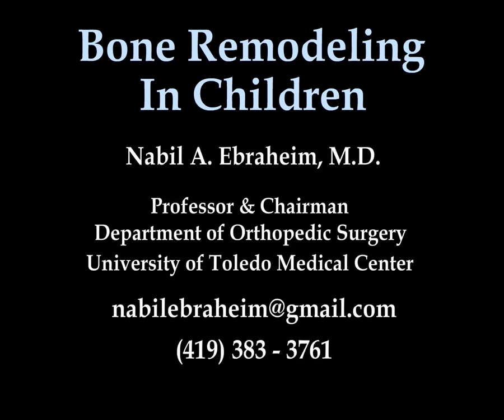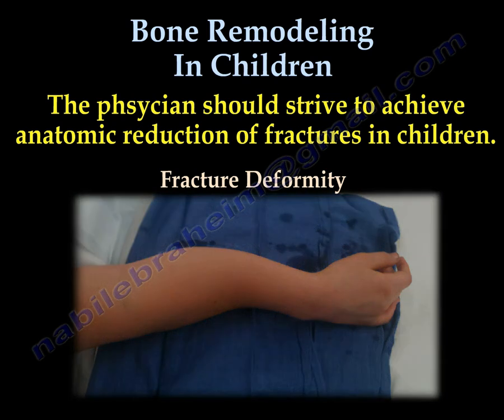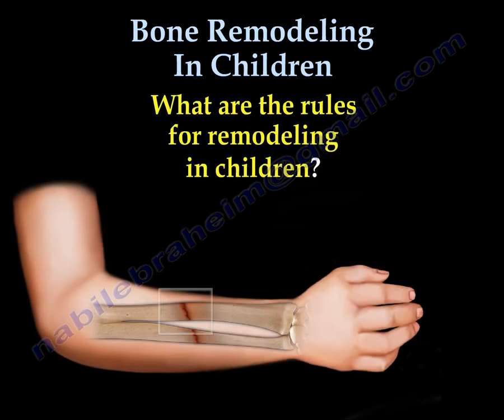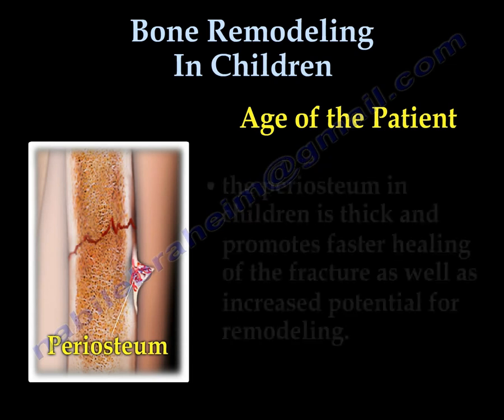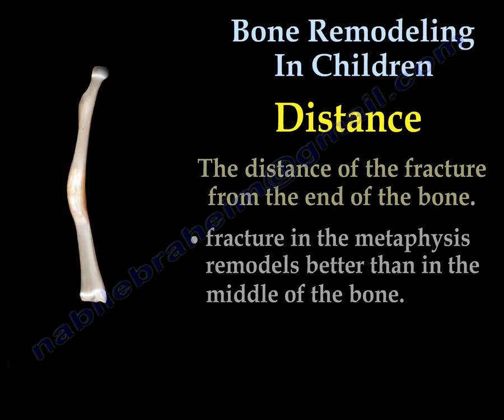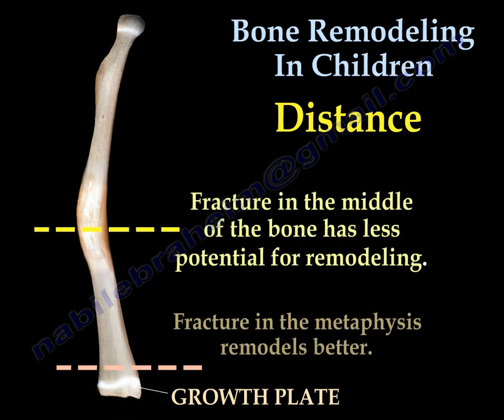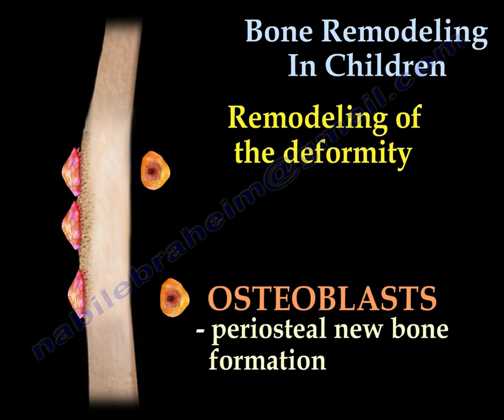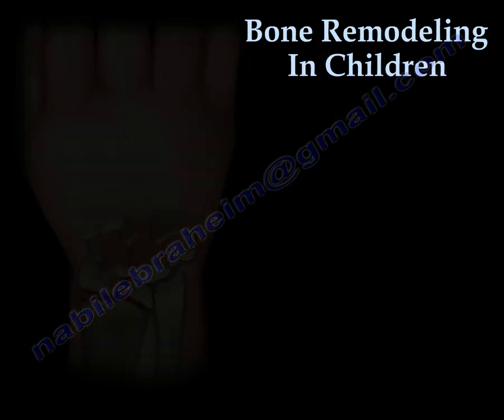Fractures and Bone Remodeling In Children- Everything You Need To Know - Dr. Nabil Ebraheim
Dr. Ebraheim's educational animated  video explains the remodeling process after fracture.
 Children have a unique ability for healing of their fractures and remodeling of their deformities.
The physician should strive to achieve anatomic reduction of fractures in children.
The surgeon may not be able to achieve acceptable reduction every time.
Fractures do not always remodel.
The deformity may lead to unacceptable results in cosmesis and function.
What are the rules for remodeling in children?
Age of the patient
•Younger children have better remodeling potential. The younger, the better. Children with two or more years of growth left have a chance of remodeling.
•The periosteum in children is thick and promotes faster healing of the fracture as well as increased potential for remodeling.
Distance
•The distance of the fracture from the end of the bone.
•Fracture in the metaphysis remodels better than in the middle of the bone.
•Fracture in the middle of the bone has less potential for remodeling.
Severity of angulation
•Minimal angulation of the bone could remodel completely.
•Where angulation is more sever, the bone will partially remodel.
•Angulation in the plane of joint movement is most likely to improve with growth and remodeling.
Remodeling of the deformity
•Osteoclasts: bone resorption.
•Osteoblasts : periosteal new bone formation.
•Remodeling will not improve displaced fractures involving the joint or the growth plate.